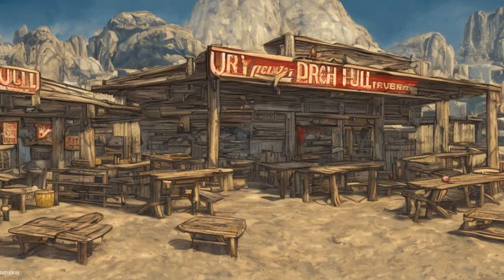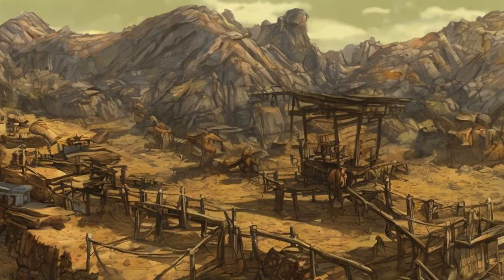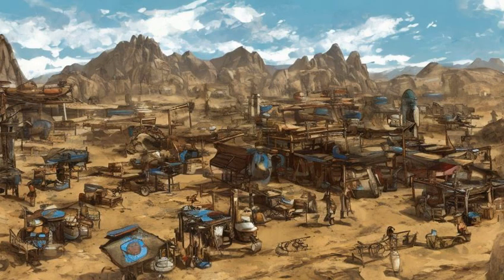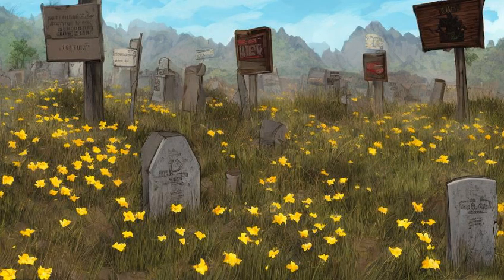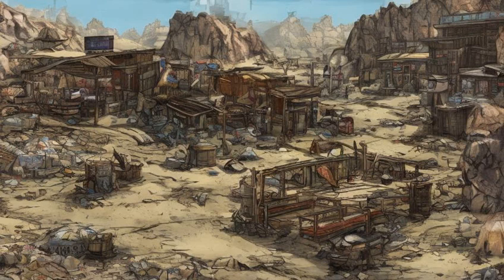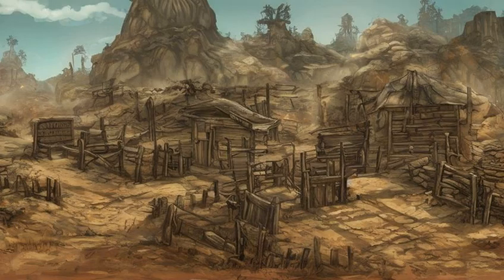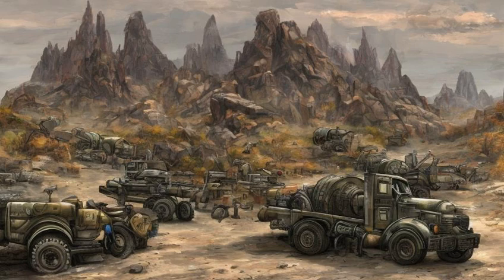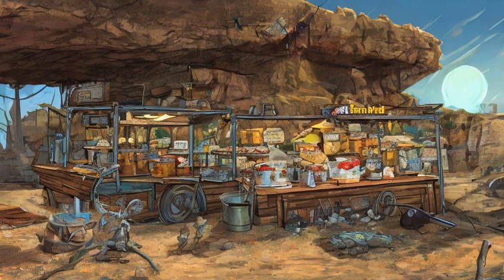Fallout: Dry Rock Gulch - Notable loot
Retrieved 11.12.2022